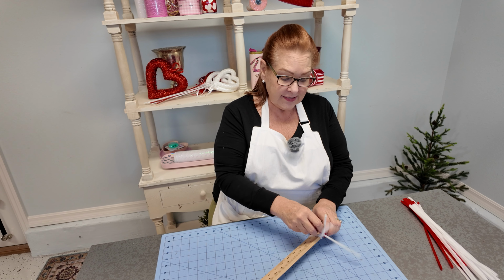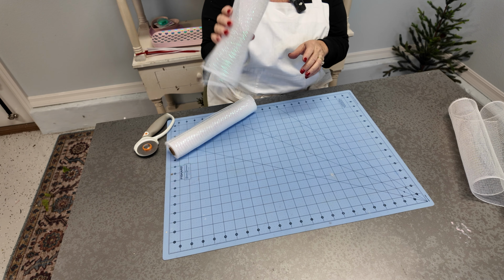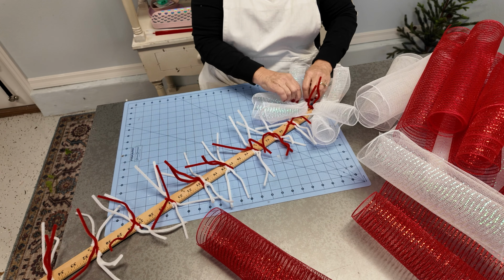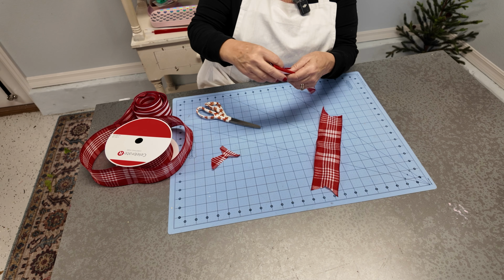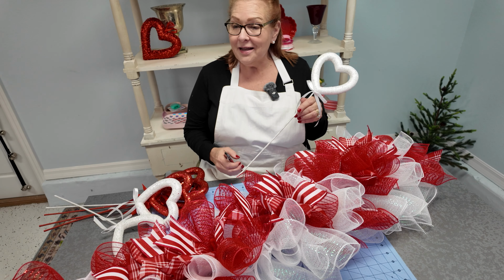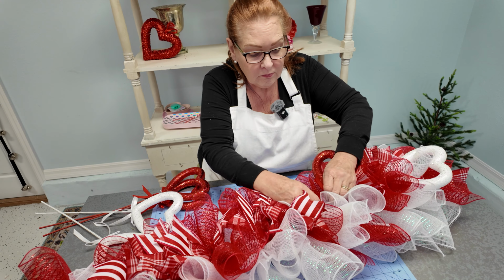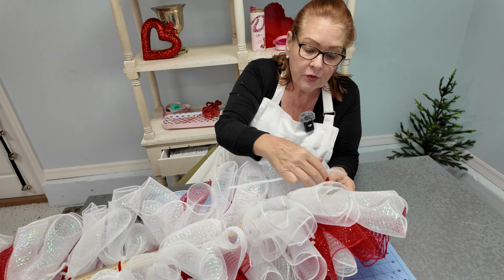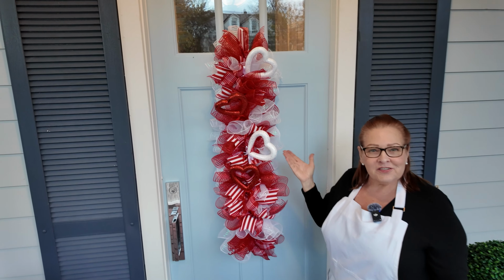DIY Valentine's Day Door Swag with a Yardstick | Easy and Beautiful Home Decor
Welcome to my DIY tutorial on creating a stunning Valentine's Day door swag using a simple yardstick! This project is not only easy but also adds a touch of charm to your front door. Follow my step-by-step instructions to craft your own festive decoration for the upcoming Valentine's Day. In this video, I'll guide you through the process, from securing the yardstick with pipe cleaners to adding decorative elements like deco mesh, Valentine's ribbons, and glitter hearts.